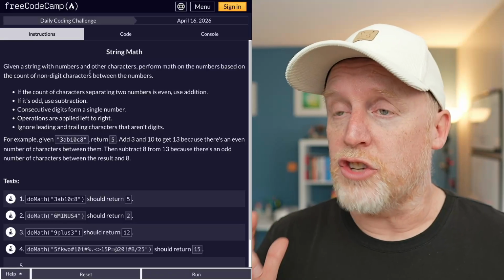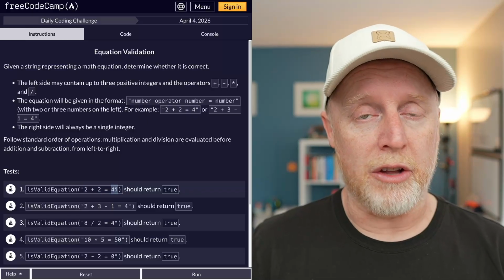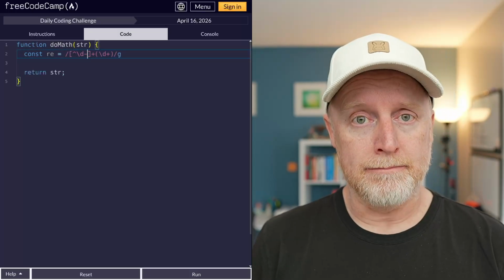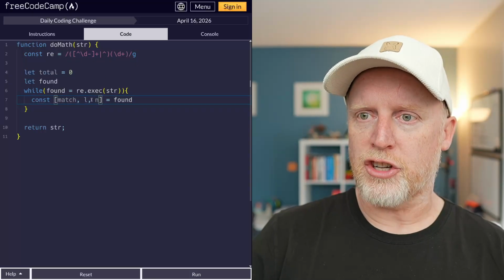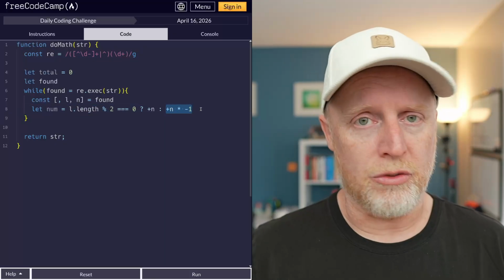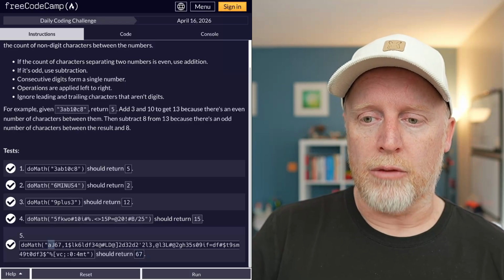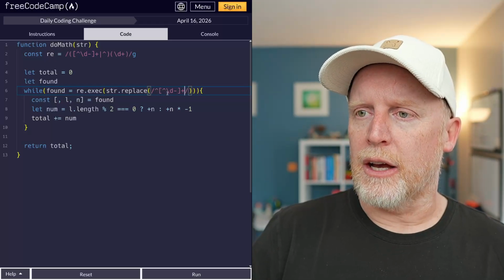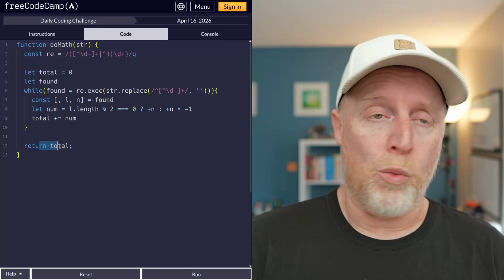String Math - 2026-04-16 - FreeCodeCamp Daily Challenge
Today, I take on "String Math", a quick challenge to do some very curious math based on a string (which looks more like a hash). We create some regular expressions and then roll up a total with a `while` loop.